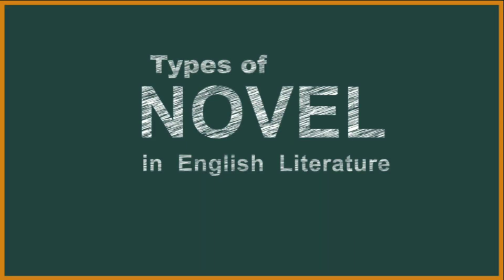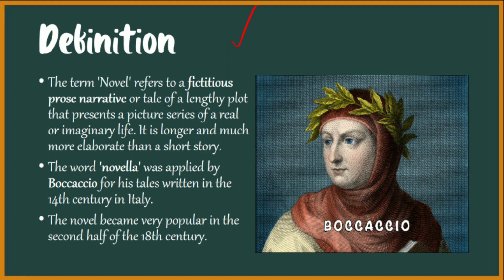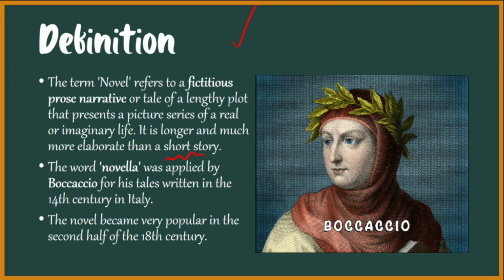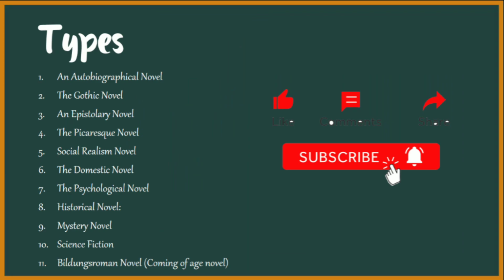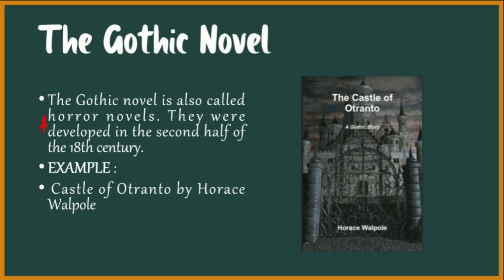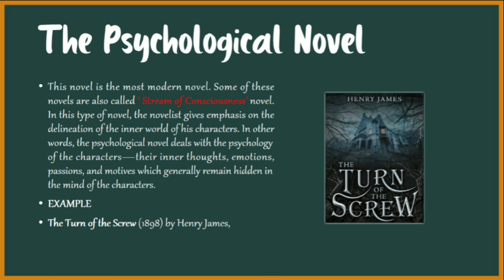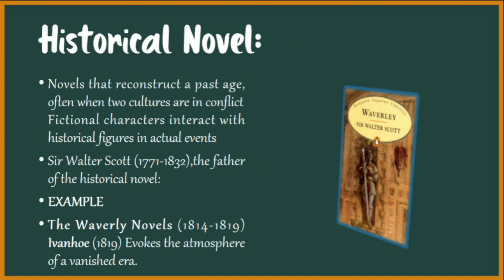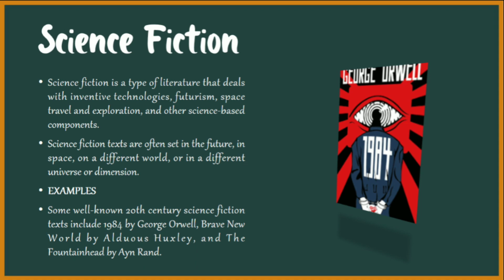Types of Novels in English Literature | Different Types of Novel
Welcome to ZR Realm! In this video, we dive into the fascinating world of novels in literature. Discover the different types of novels, their unique characteristics, and how they have evolved over time. From historical novels to science fiction, we explore a wide range of genres and styles. Whether you're a literature enthusiast or just curious about novels, this video will provide you with valuable insights and a deeper appreciation for the art of storytelling.

Following types are discussed :
An Autobiographical Novel
The Gothic Novel
An Epistolary Novel
The Picaresque Novel
Social Realism Novel
The Domestic Novel
The Psychological Novel
Historical Novel:
 Mystery Novel
Science Fiction
Bildungsroman Novel (Coming of age novel)